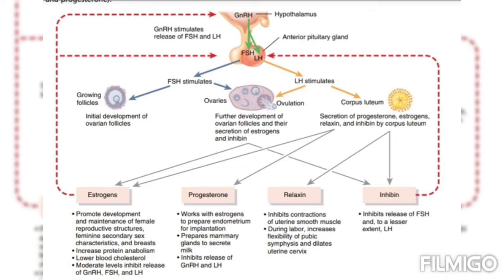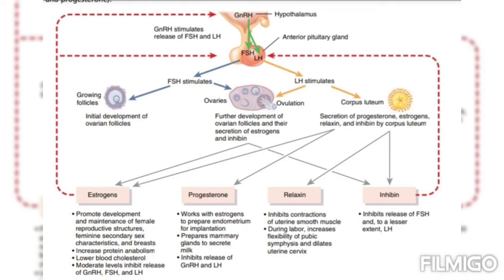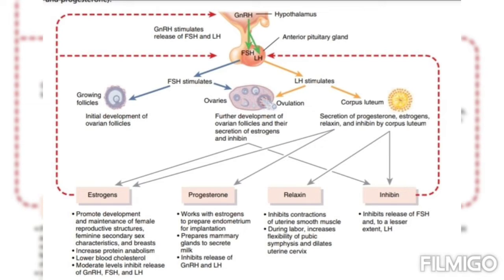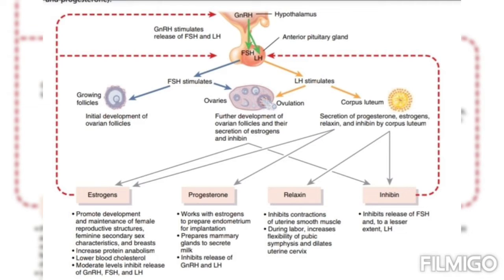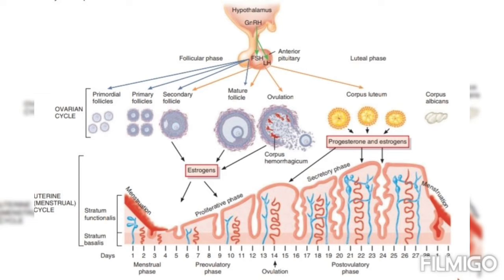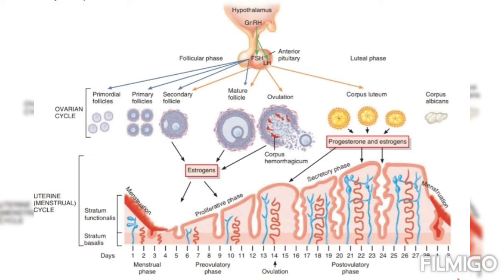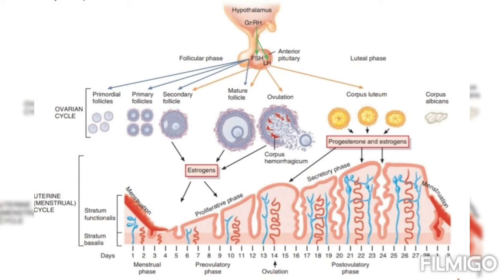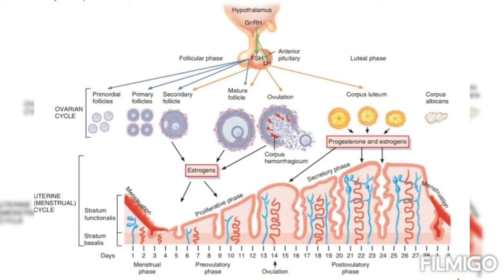Female reproductive cycle and it's Phases.